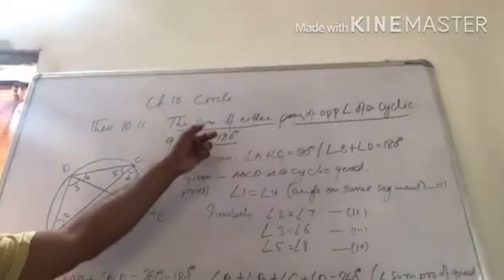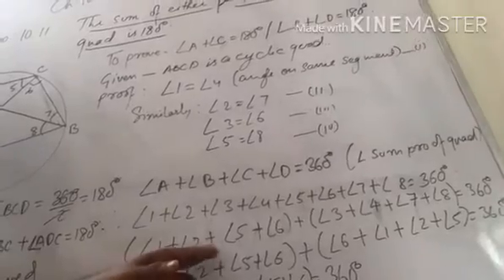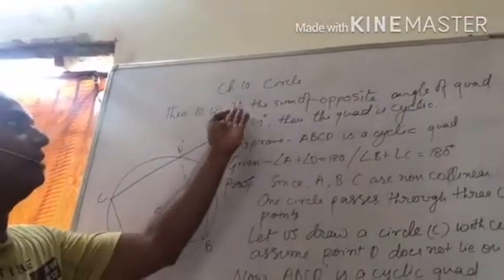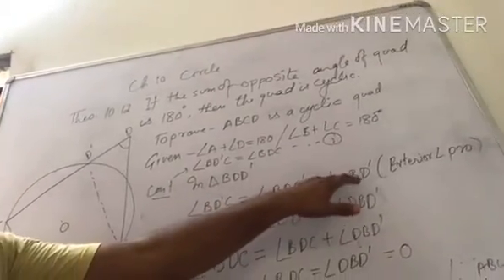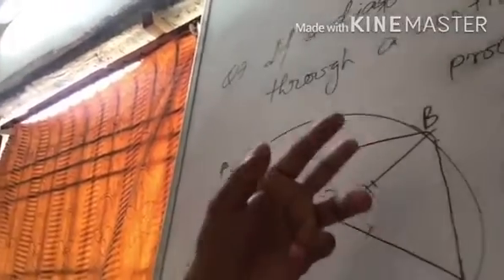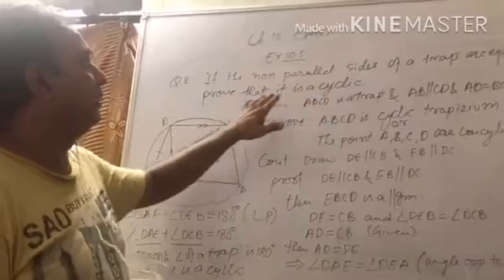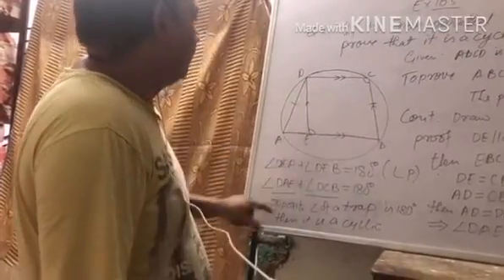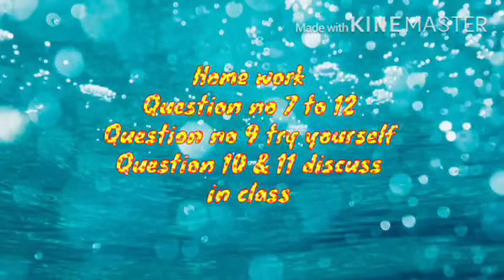Class 9 Maths chapter10 part2 Circle